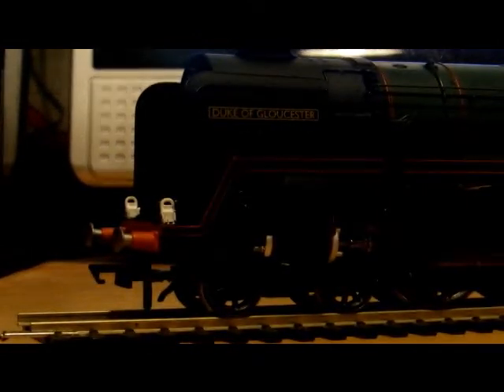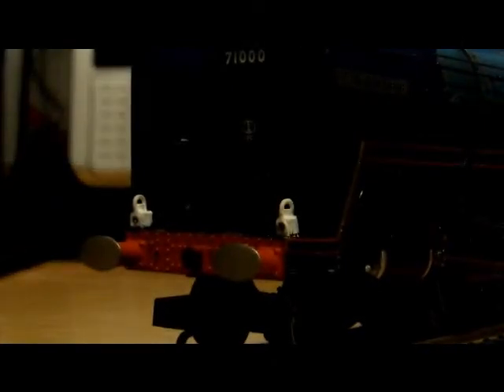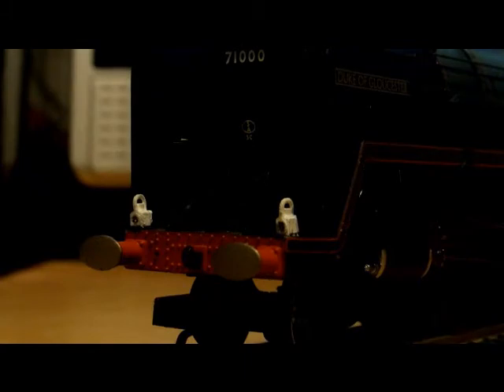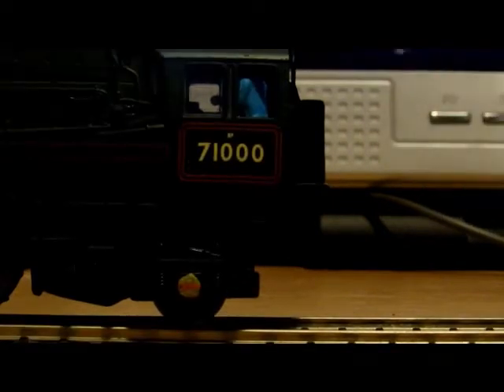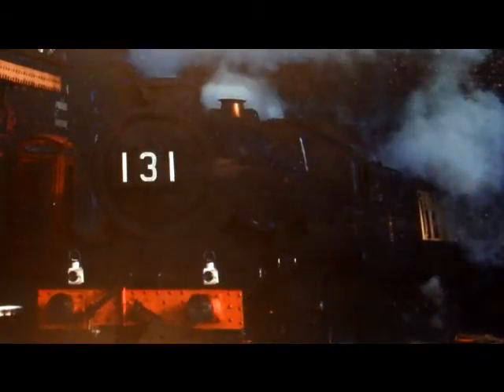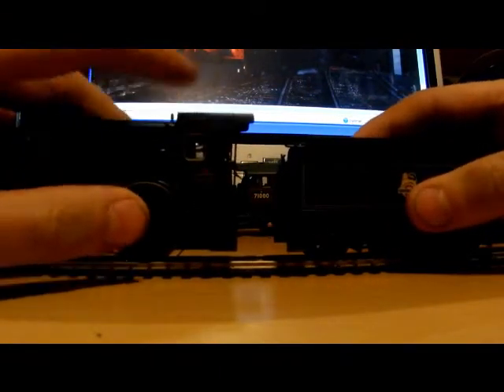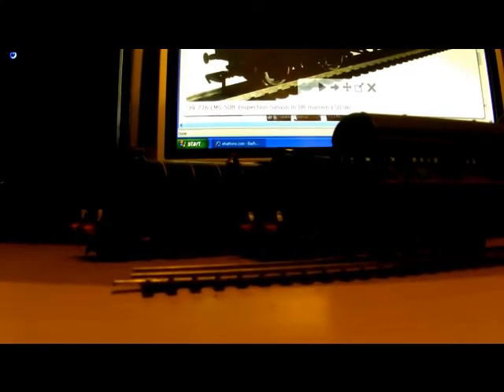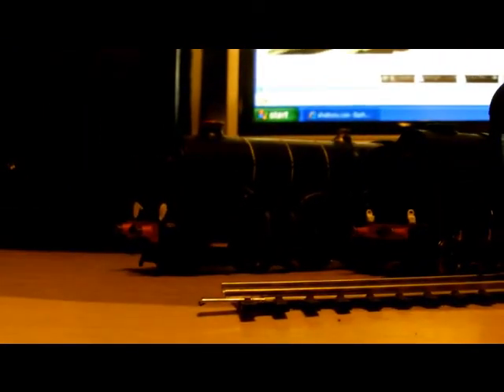Loco and 50ft inspection update Update